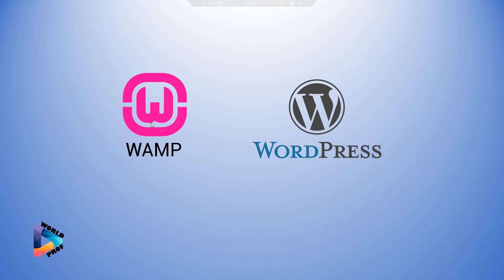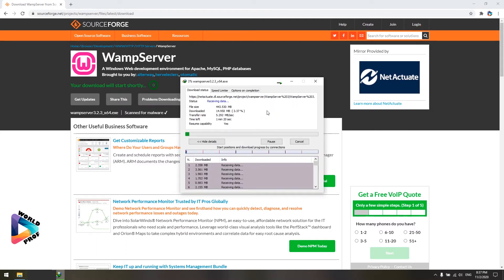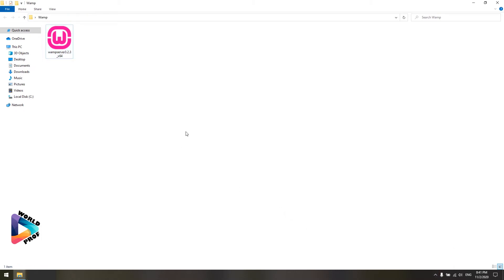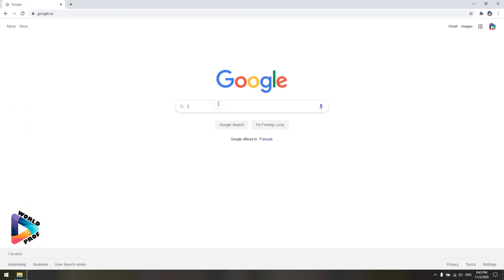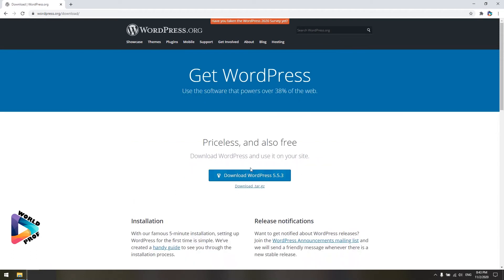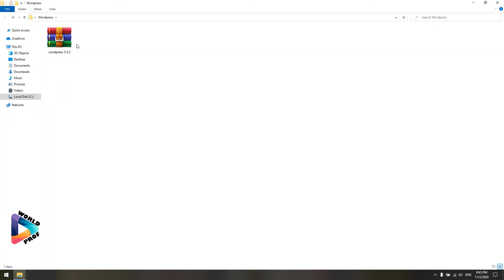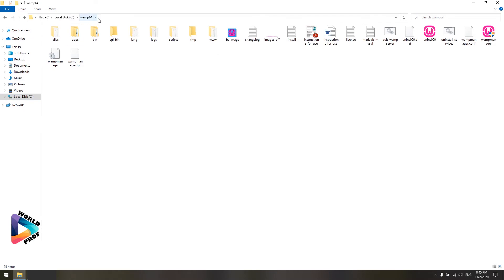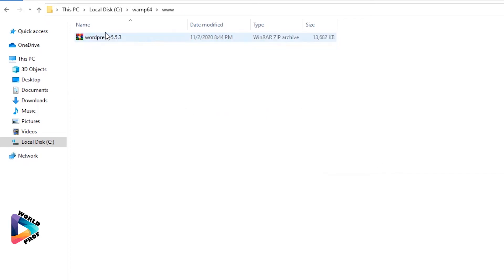2020 Step by Step Guide : How to install Wordpress using Wampserver on a PC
The "World Prof" will teach you how to install Wordpress using Wamp server on a PC.
Install Wamp for Windows OS
Install Xampp for Mac OS
Install Lamp for Linux

Intro: (0:00)
Download and Install Wamp: (2:01)
Download WordPress: (6:33)
Create a database for WordPress: (9:56)
Install WordPress on your computer: (12:25)

World Prof Channel